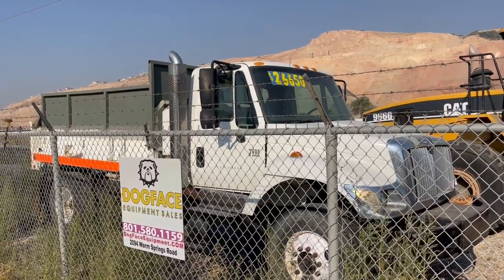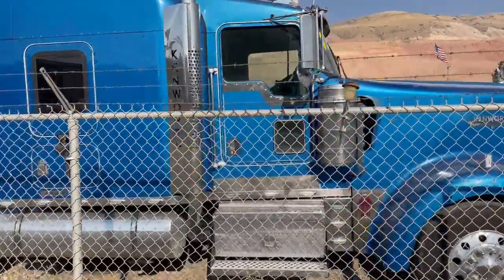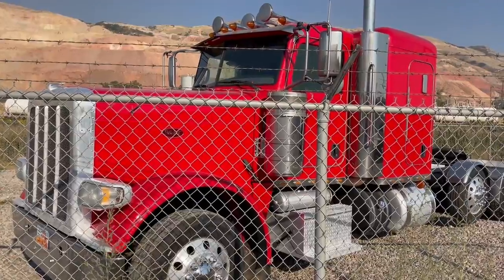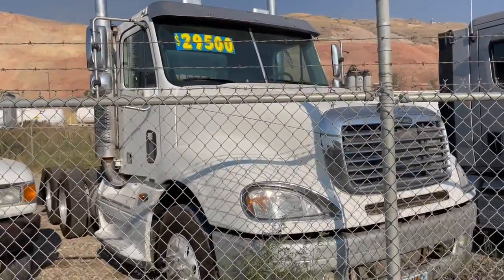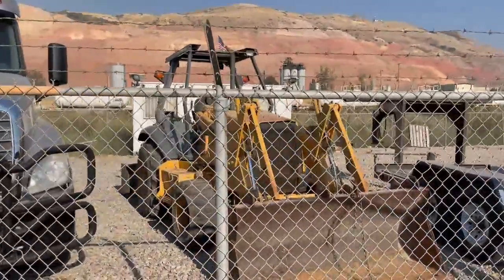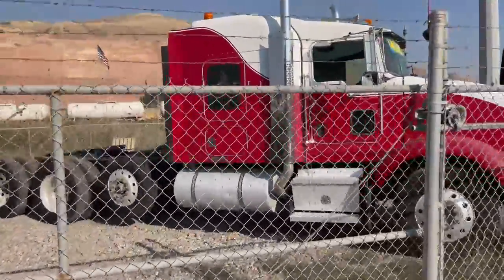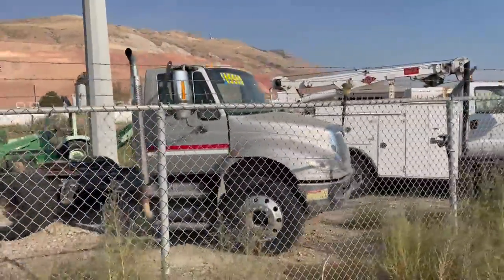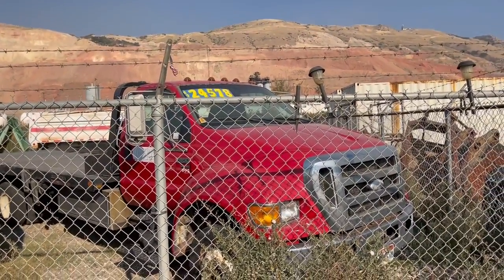End of Summer Inventory